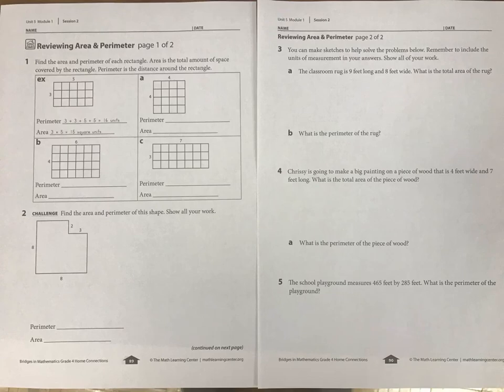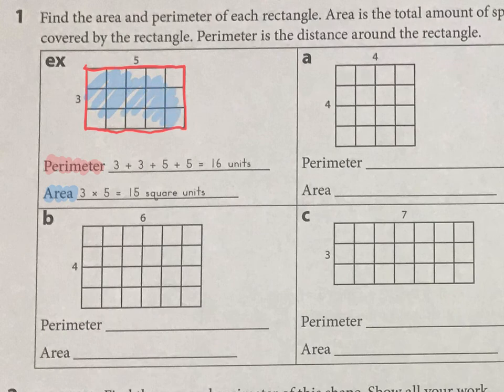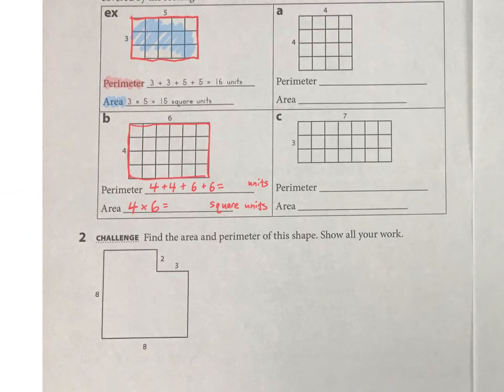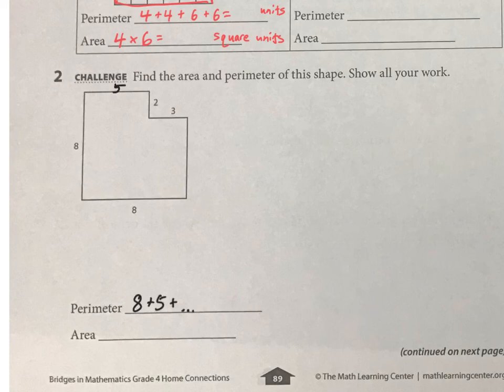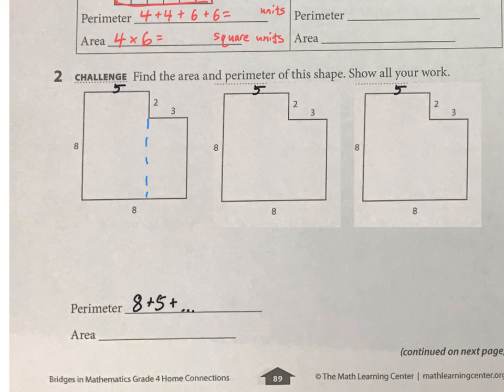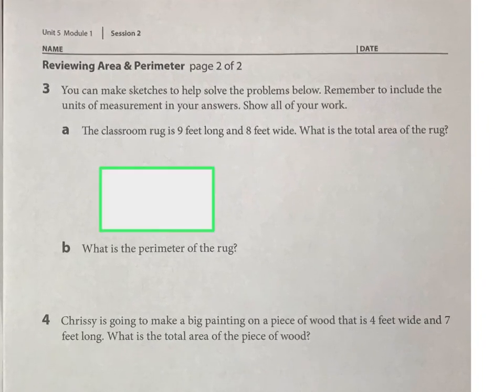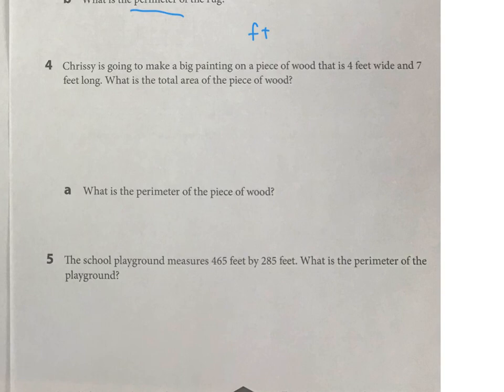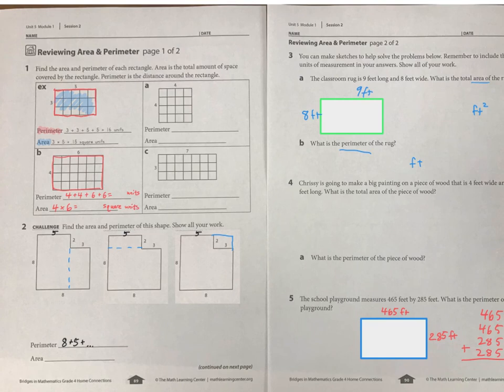Reviewing Area and Perimeter (Bridges Math)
4th grade bridges math